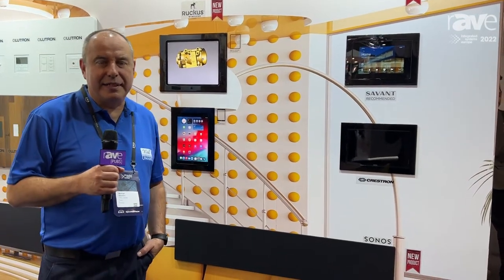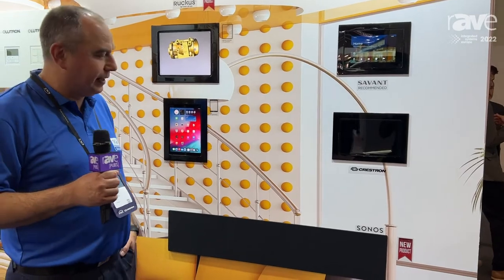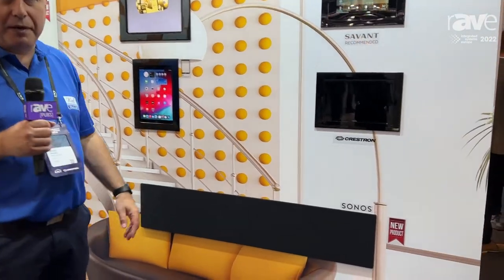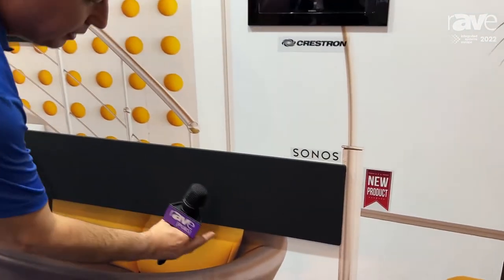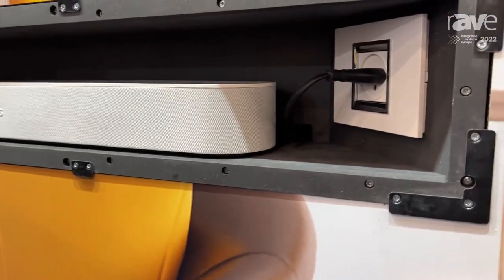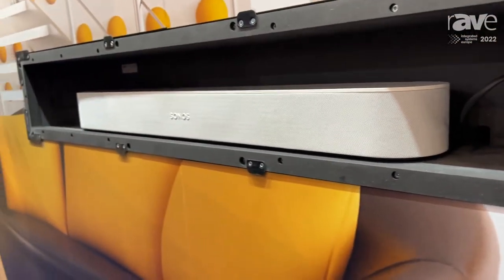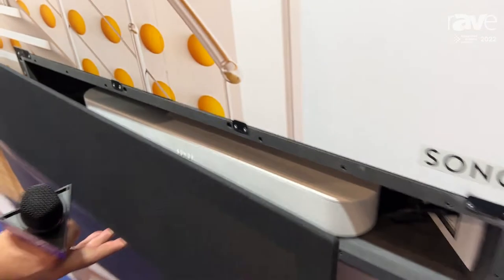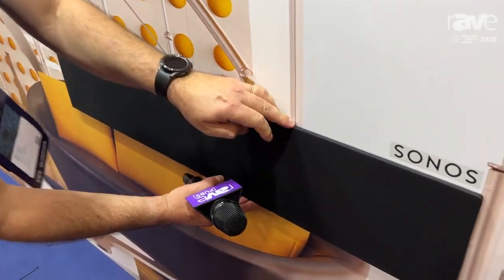ISE 2022: Wall-Smart Shows Off In-Wall, Flush Wall Mount for Sonos Beam Sound Bar